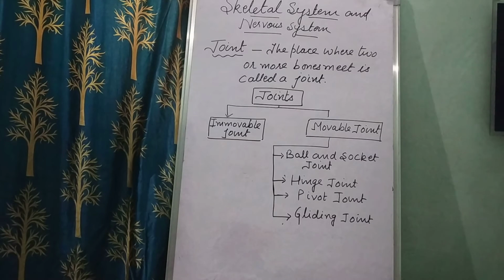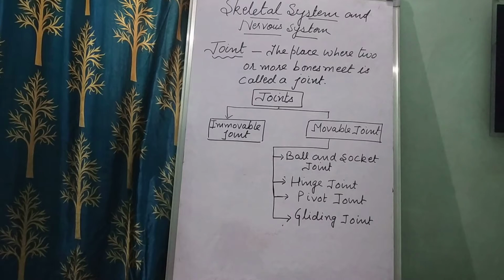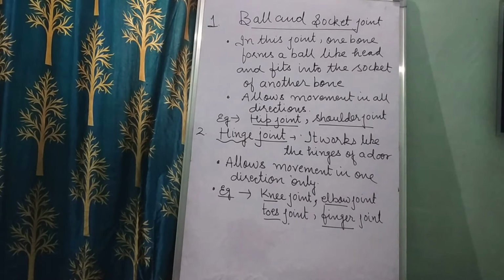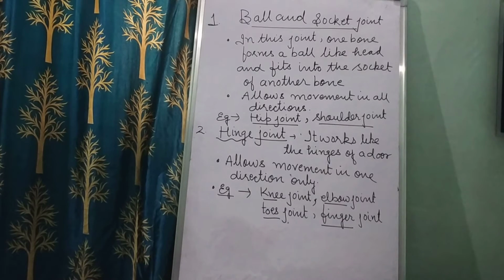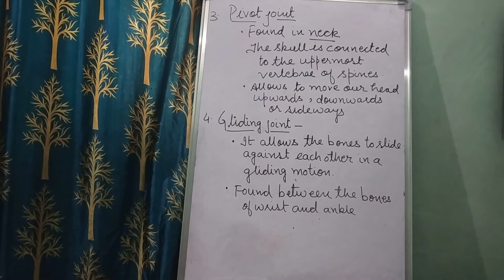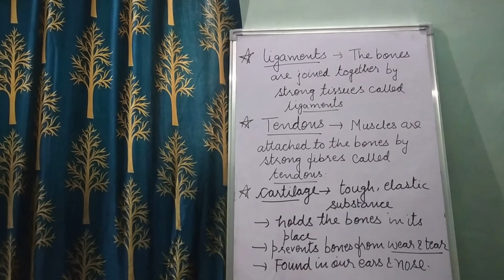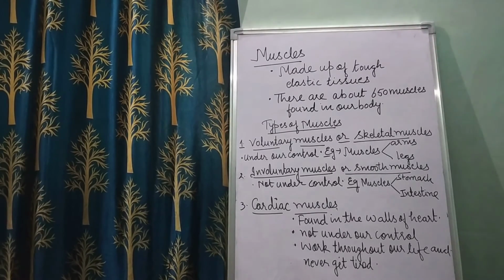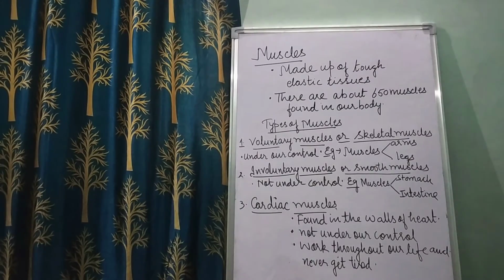Skeletal System and Nervous system (Part-2) PSR ( 5E)